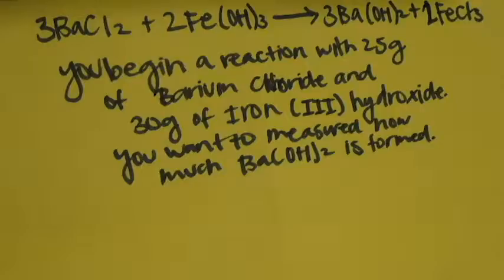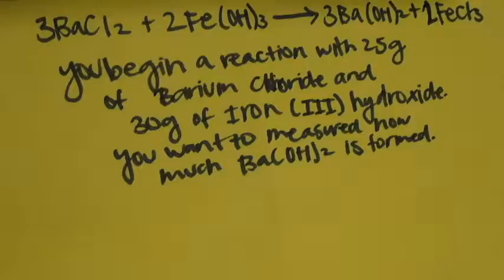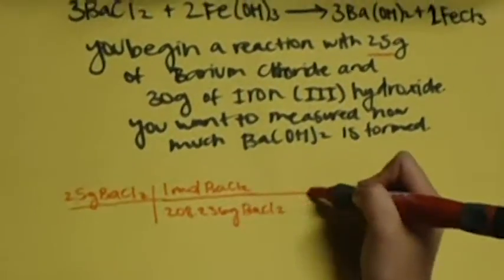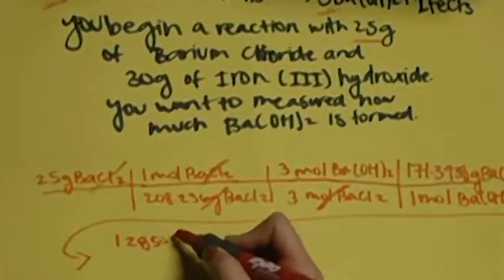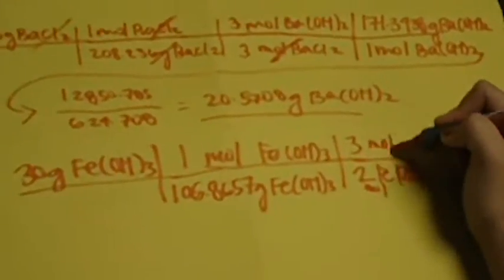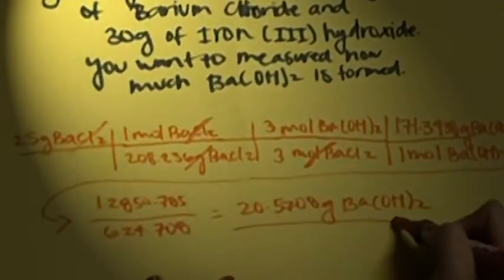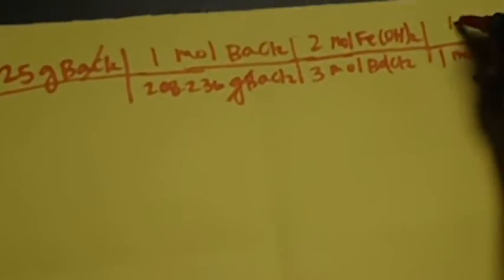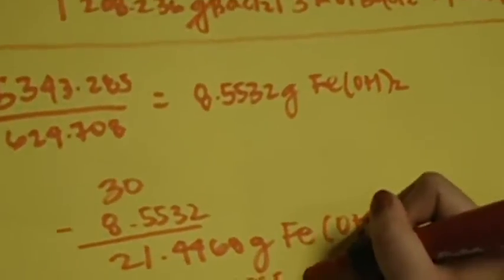limiting reagent lorna & erica kate